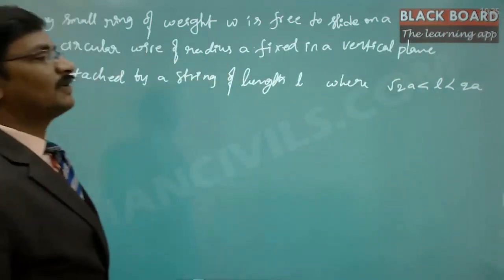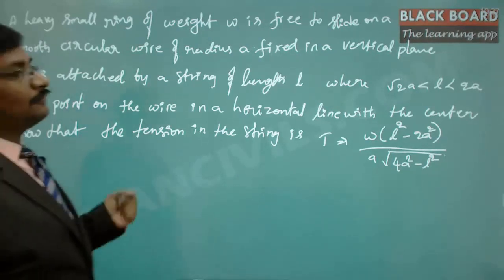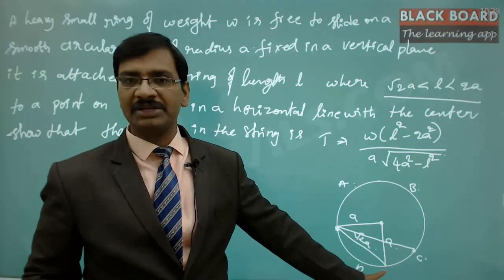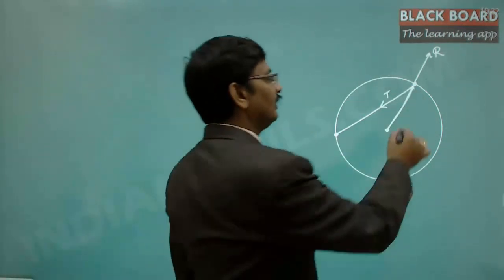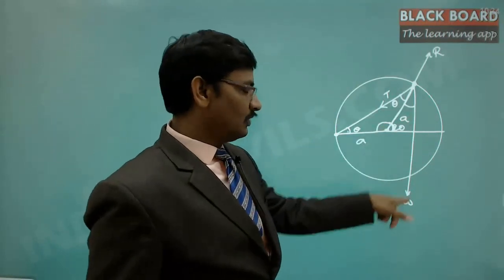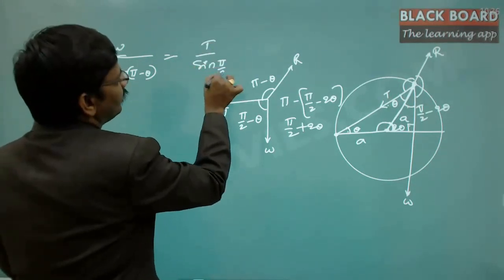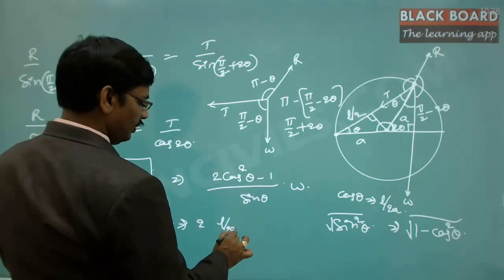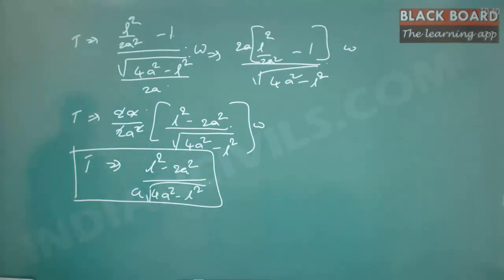Dynamics and Statics | Problems on Lami's theorem | For UPSC EXAM | By Venkanna sir